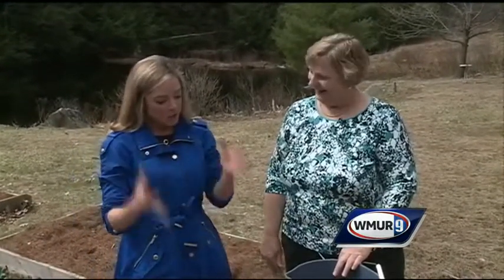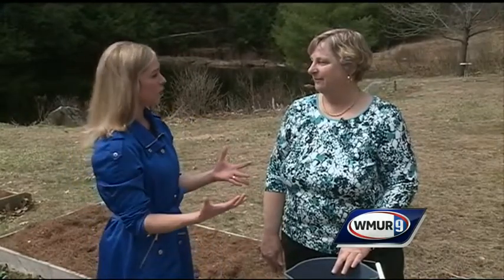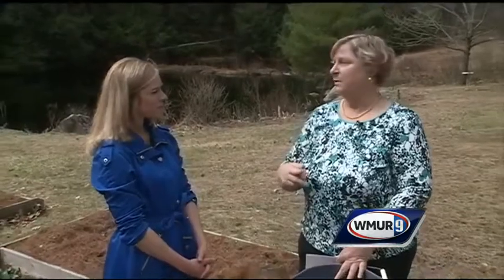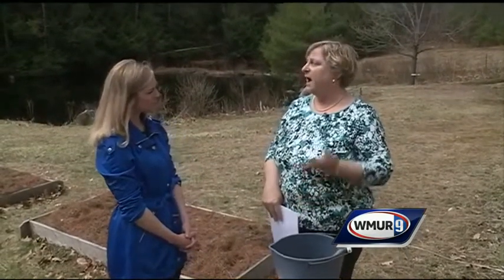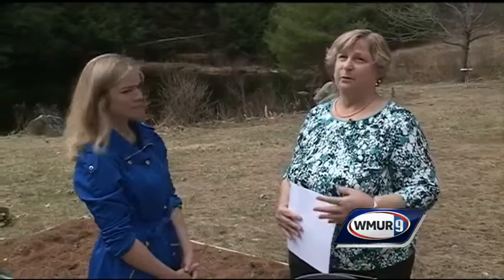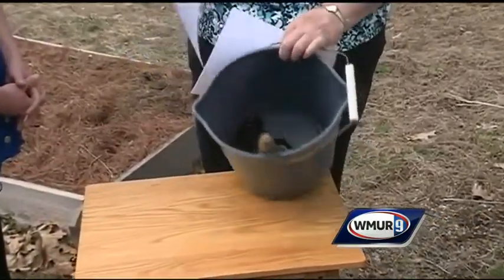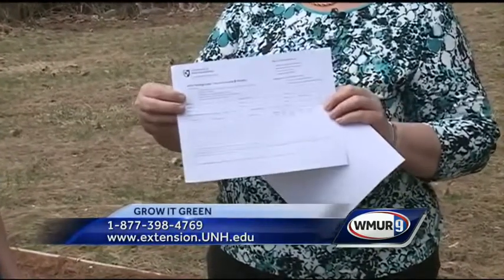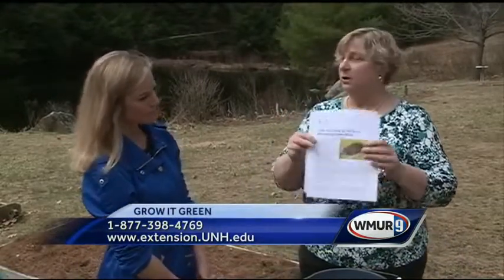Grow it Green: Testing for lead in soil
Get some tips on what you need to know about lead if you want to grow your own vegetables.